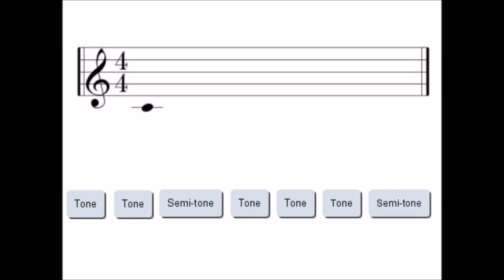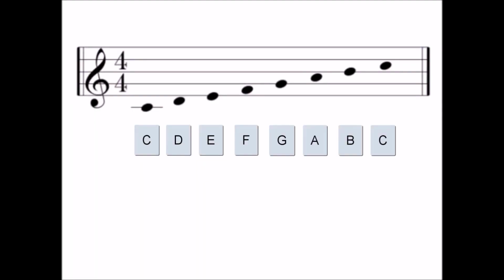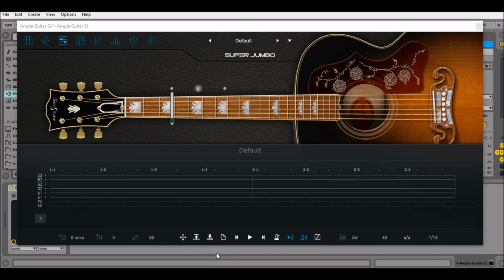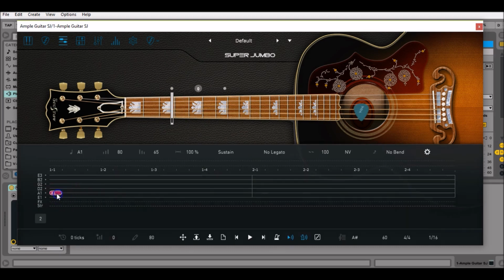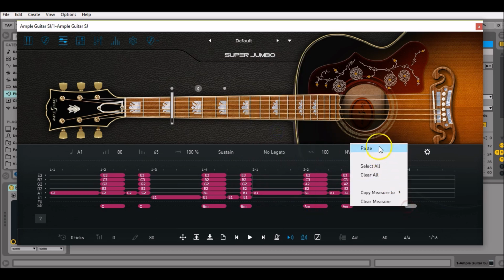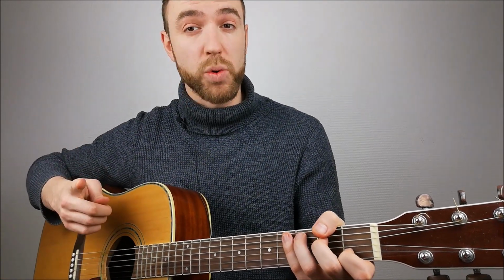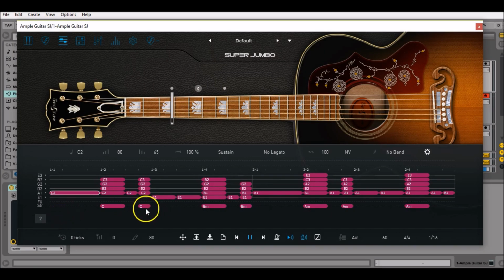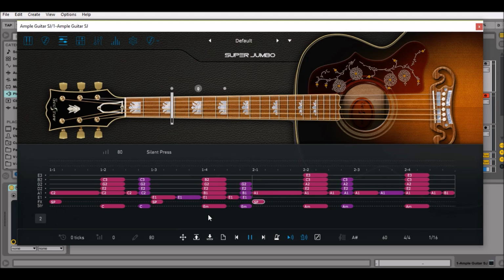Ample Sound : how to write a song in major keys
In this video, we're going to talk about how you can write songs with Ample Suund and major keys. The method consists of emulating the movements of the fretting hand and the strumming hand.

The fretting hand creates notes along the fretboard. Emulating its movements is basically a matter of chord choices. To make sure you select the right chords, the theory of the major scale will be of great help. It's a simple method that will help you to build chord progressions easily.

Then, we'll be working on the strumming hand. In Ample Sound, like on a real guitar, the way you strum the strings makes your chord progression come into life. In this video, I'll show you how to think like a guitarist when programming strums in your Ample Guitar VST.